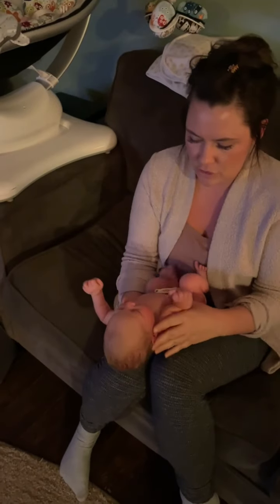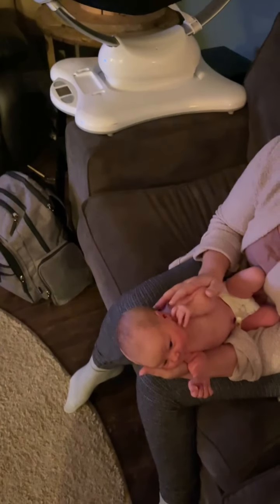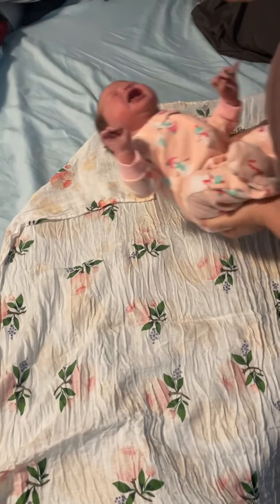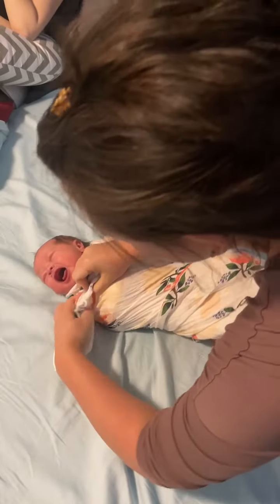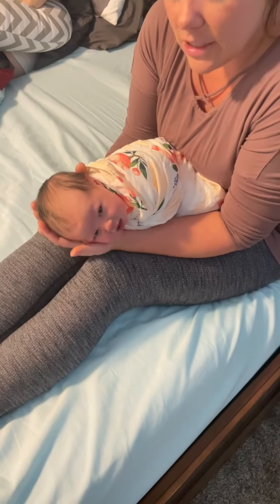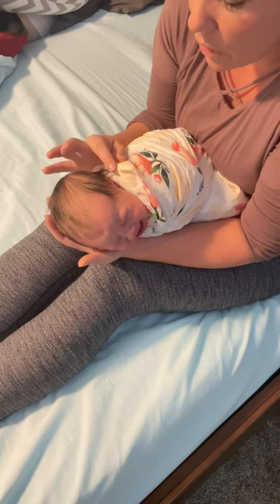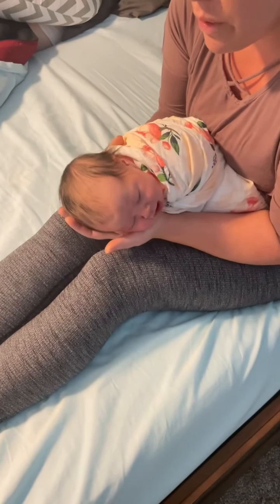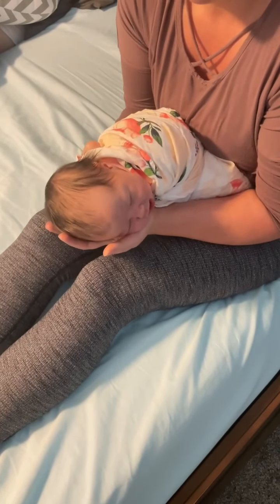How to wake or calm a newborn for breastfeeding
This video demonstrates how to wake up or calm a newborn baby for breastfeeding. Some parents find it difficult to latch their baby frequently at the breast due to newborn sleepiness. Adversely some parents find their newborn is extremally upset and frantic when brought to the breast. Always reach out for professional lactation support, but in the meantime try these tricks!